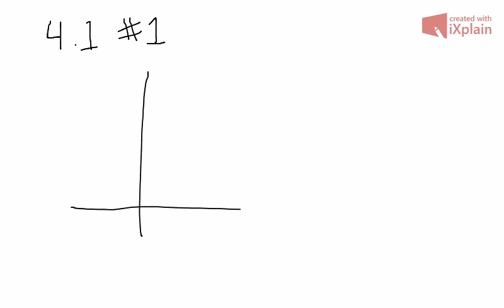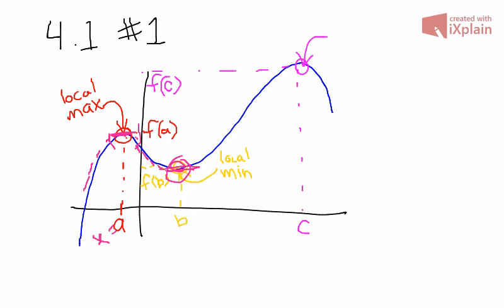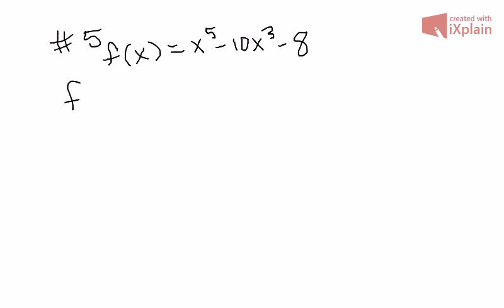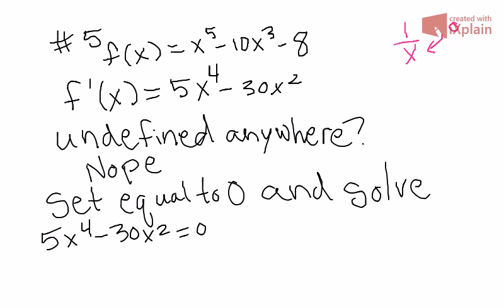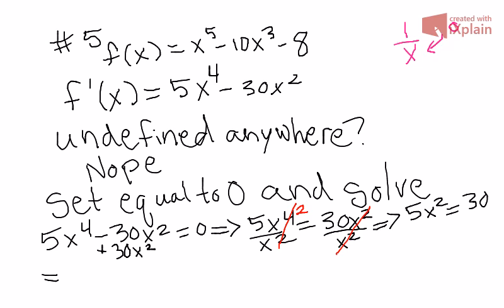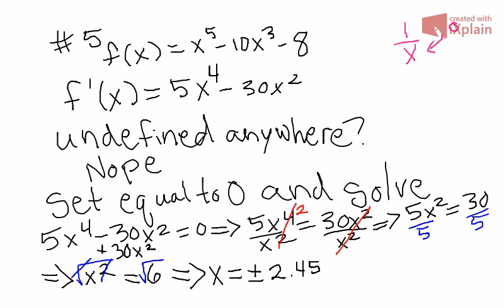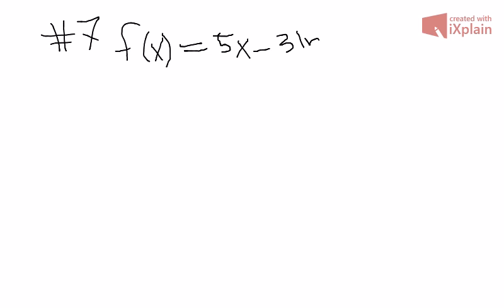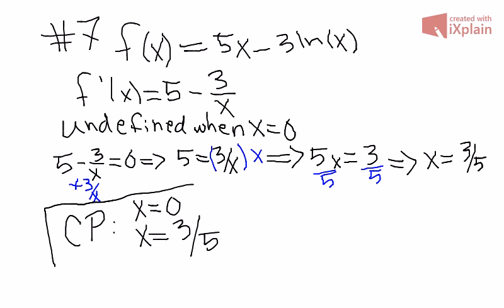Jamie's Calc 4 1 part 1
critical points, local maximum/minimum